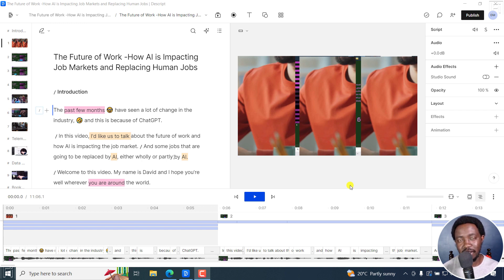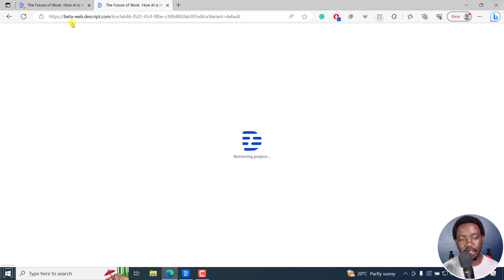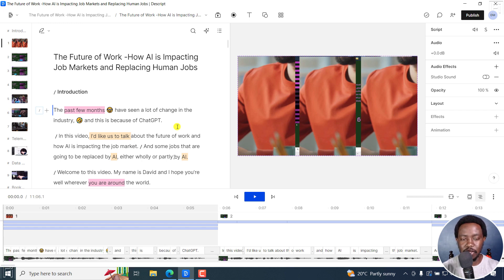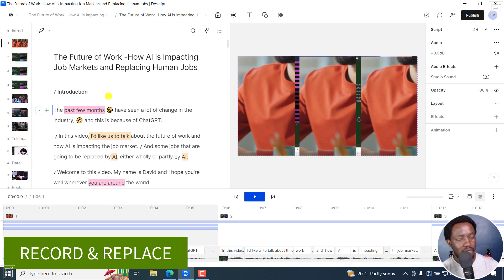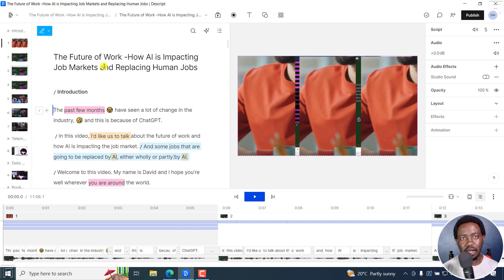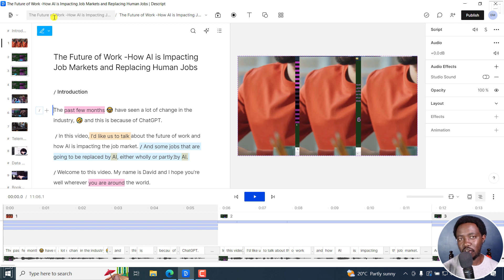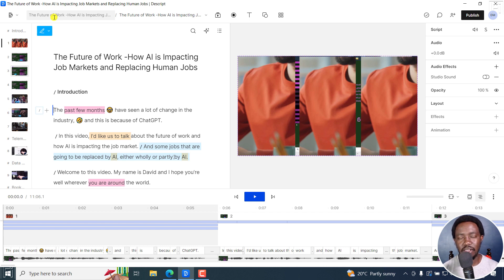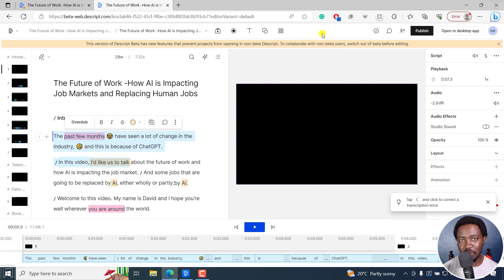Descript Season 4 Recap - New Features Coming Soon to Descript Storyboard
This is a recap of Descript Season 4 and we've got some exciting new features coming.
Descript for Web, Eye Contact Feature, Record and Replace and Regenerate.  Try Descript Now